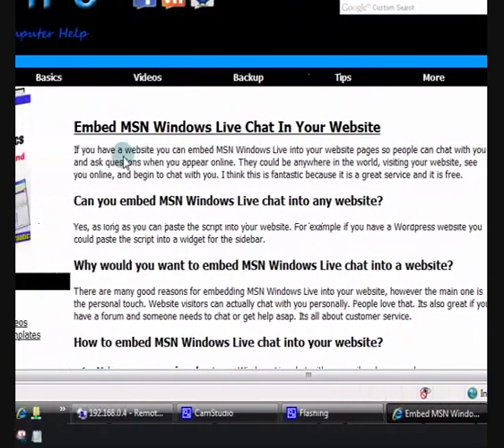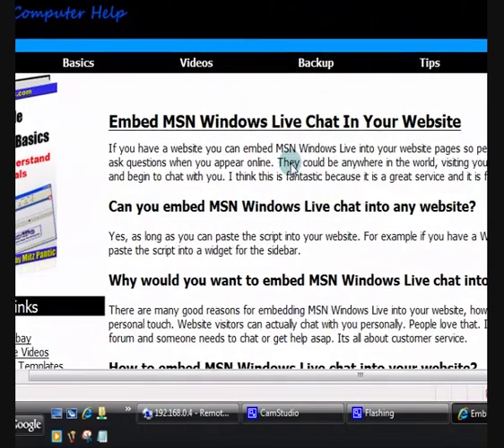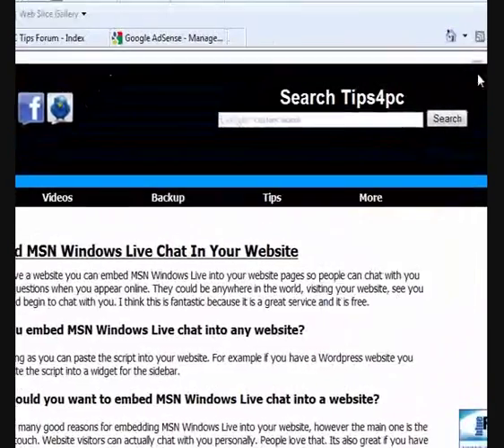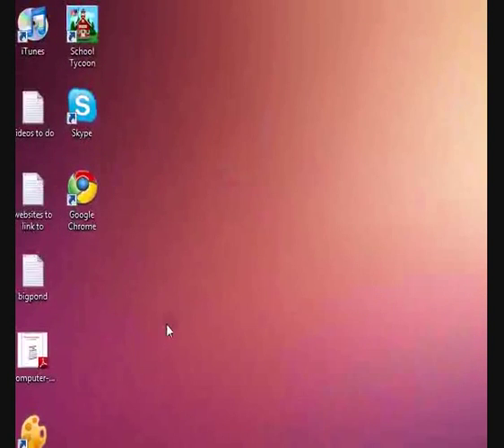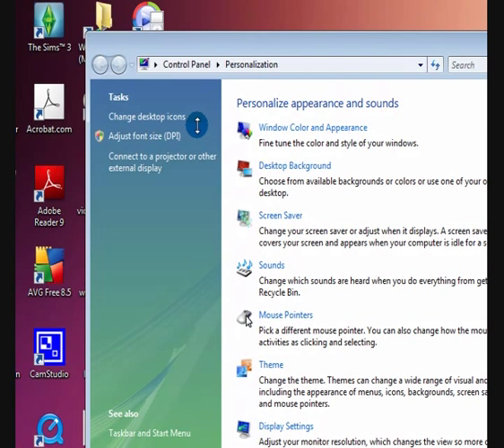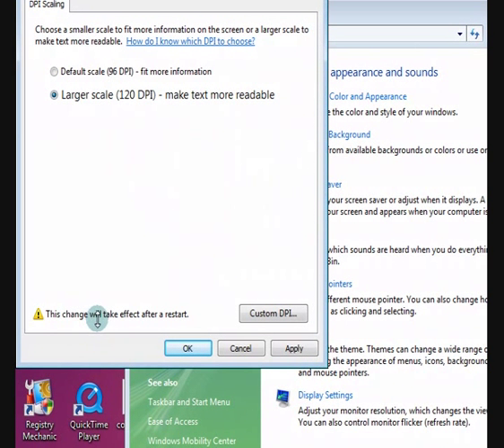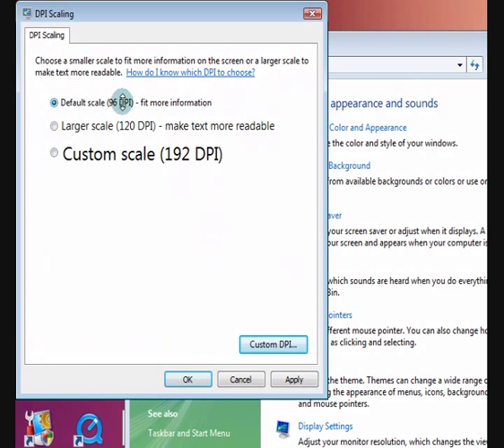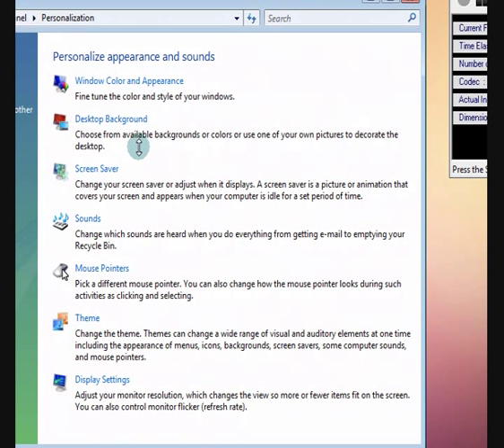Resize Your text and font size on Windows Vista.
Resize your text on a Windows vista Computer. This video shows you how to enlarge text through personalization options and in internet explorer.